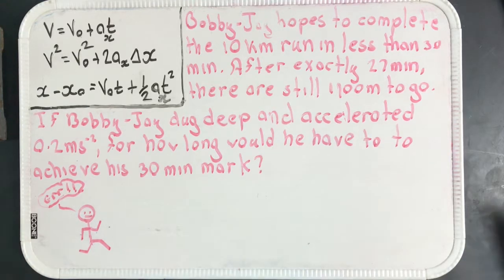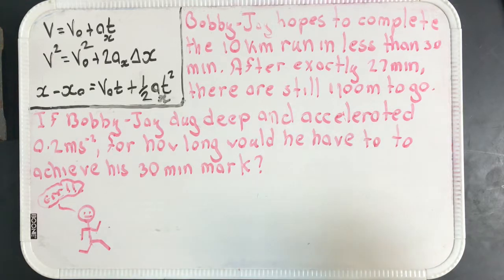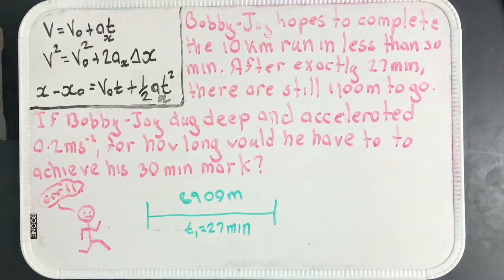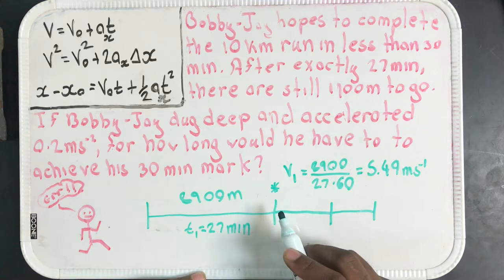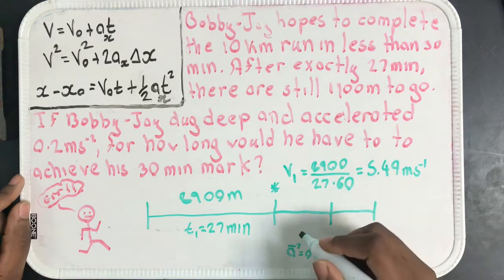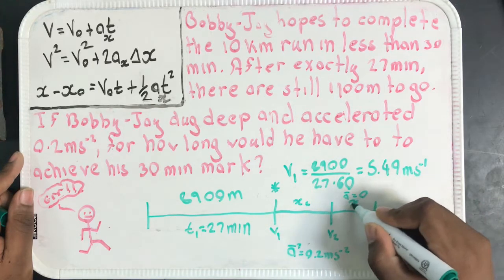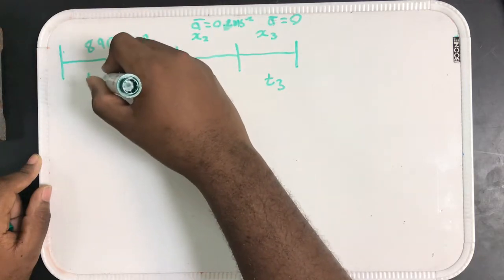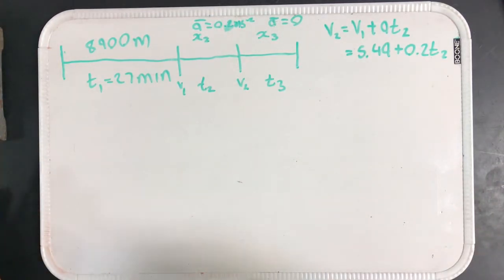Kinematics: Motion In 1-D Problem 4 pt.1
A runner hopes to complete the 10,000 m run in less than 30.0 min. After exactly 27.0 min, there are still 1100 m to go. The runner must then accelerate at 0.2 m/s^2 for how many seconds in order to achieve the desired time?